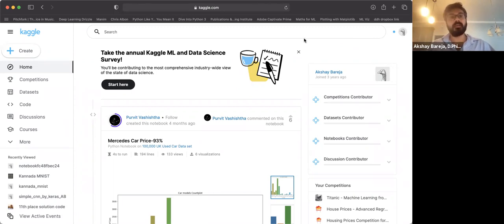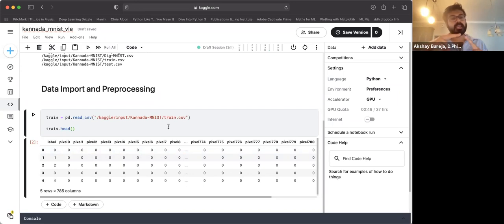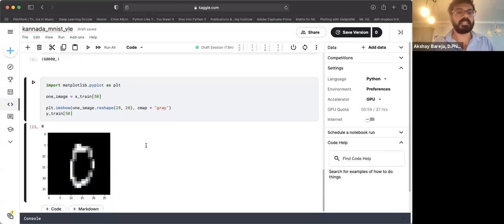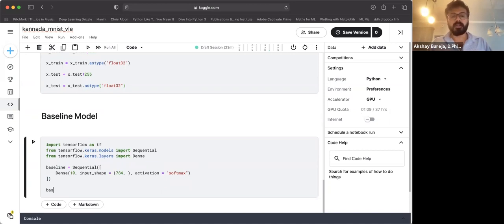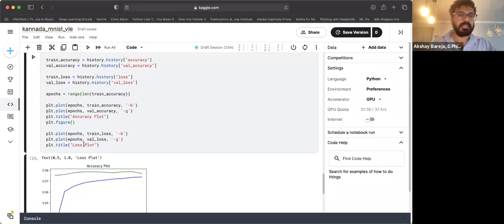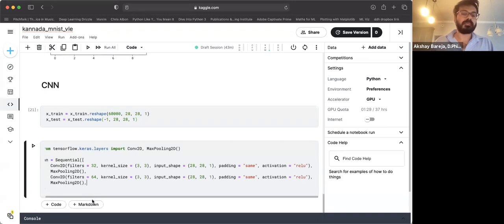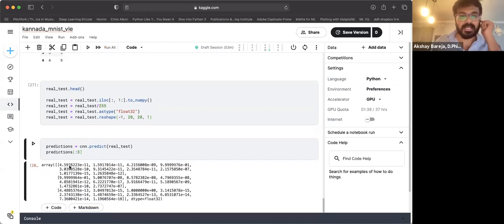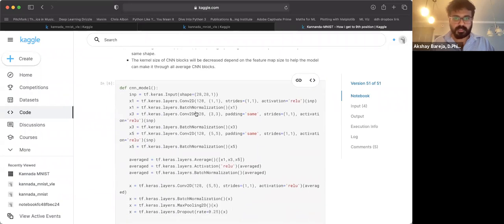How to Participate in a Kaggle Competition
In this session, you will learn how to participate in a Kaggle competition, guided by Akshay Bareja, D.Phil. Kaggle is an online community of data scientists and machine learning practitioners that frequently holds public competitions. To hone our deep learning skills, we will participate in an image classification competition called "Kannada MNIST". The goal is to build a model that can accurately classify numbers written in Kannada, which is a South Indian language. This will be a live code-along in which we will build our model from scratch, however those who would just like to watch are equally welcome! While a basic familiarity with python and deep learning will be helpful, the only requirement for participation is a browser and a stable internet connection.